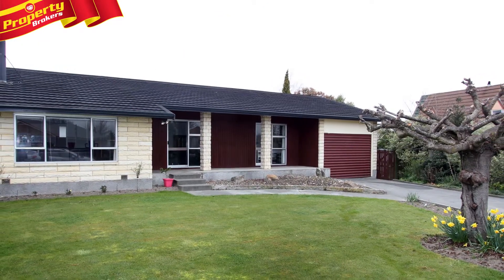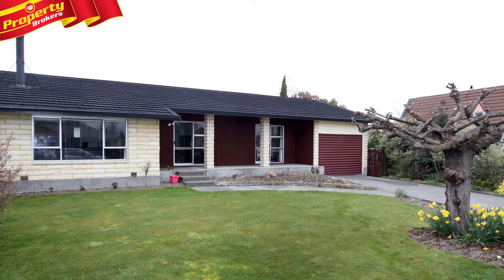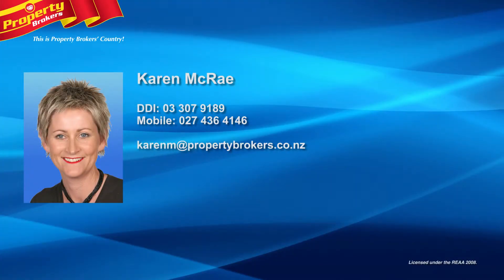53 Thomson Street, Tinwald.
WONDERFUL OPPORTUNITY

Number 53 Thomson Street is a warm and cosy three-bedroom home that’s heated by a log fire; in tandem with a heat transfer system through to bedrooms as well as an HRV. Staying warm and condensation free is a breeze!

The family will love the updated bathroom, while cooking and entertaining will be a pleasure in the open plan rimu kitchen with great flow to the dining come living area.

This great Tinwald home also features tandem garaging, complete with a pit for the home mechanic! Head through the additional garage door at the far end for access to a fabulous back garden with amazing fruit trees, hobbies room, wood storage and shed.

The paved alfresco dining come BBQ area with its shade sail will be fabulous over the warmer months and offers a safe and private spot for children and pets.

In its handy location to nearby Lake Hood, call Karen today to view this fabulous home!

Karen McRae at Property Brokers Ashburton – a community focus, with the energy and drive to meet your property goals. Contact Karen today on 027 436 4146.